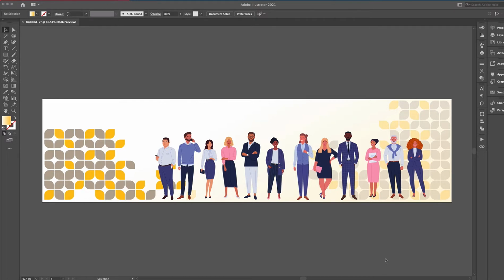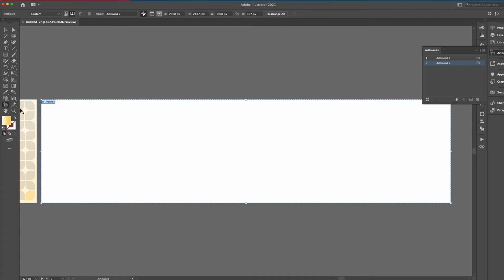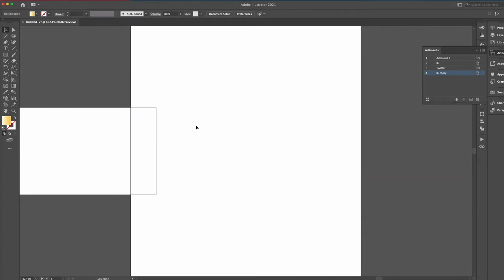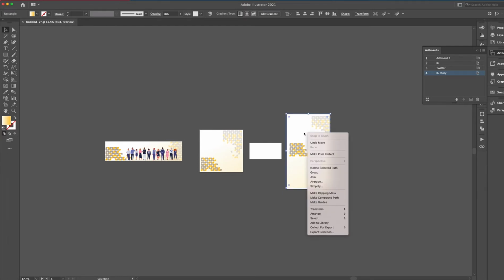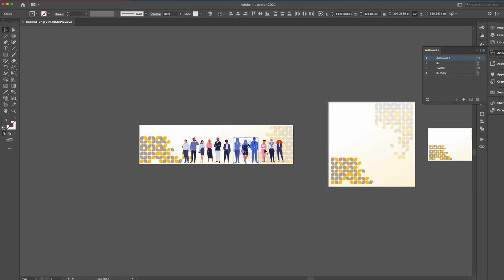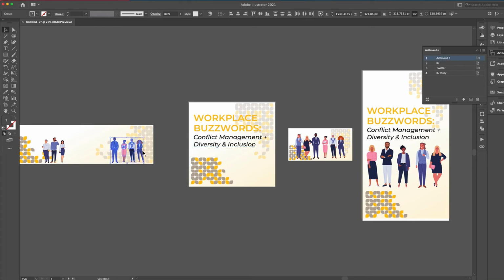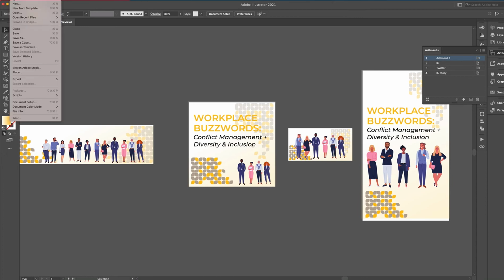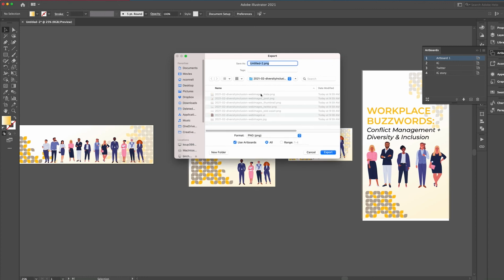Working with Artboards in Adobe Illustrator to Make Multiple Social Media and Web Images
Use Illustrator artboards to make multiple images with matching content to post to web, social media, and other channels. Artboards allow you to see all of your campaign images in one screen to make quick adjustments. This makes for a much easier workflow when you're working with multiple images with a variety of dimensions.